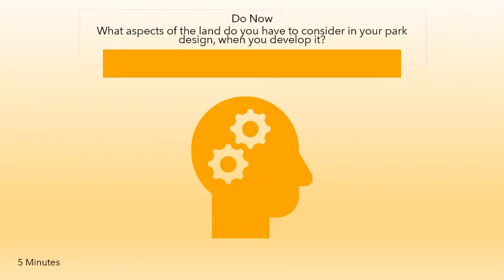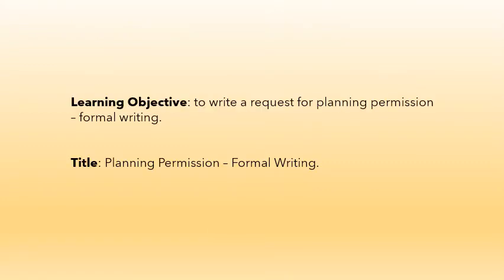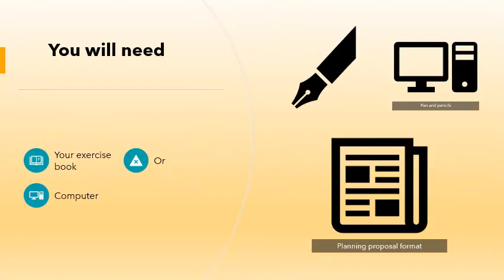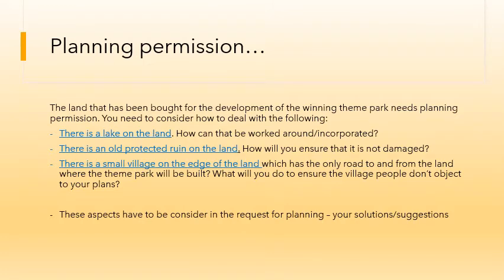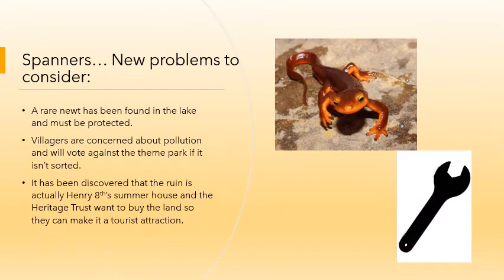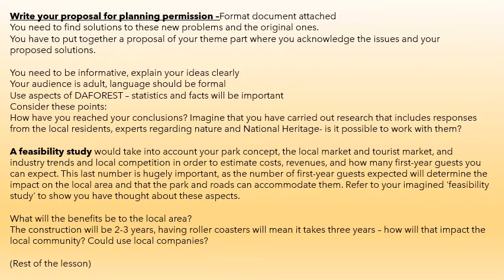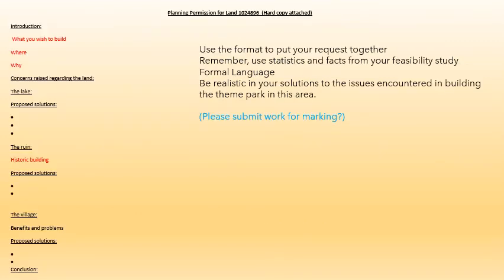02 Lesson Proposal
Good morning Year 10. Today, we are going to be writing a proposal aimed at getting planning for our theme park. There are some more problems with the site that were not foreseen for you to get around, and you will be using skills we have practised in the argument module to overcome these. There is a format document attached here to help you lay out your proposal. So, convince me Year 10! Persuasive writing is one of the strengths of this group, so I am looking forward to seeing your work. Don't forget to upload it to Classcharts for achievement points! Enjoy the lesson, Mr Houghton.